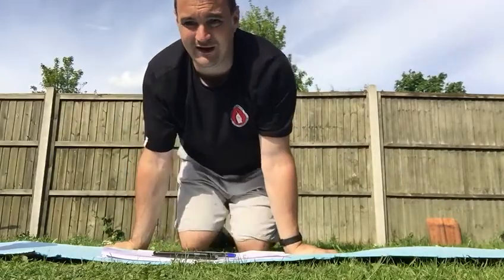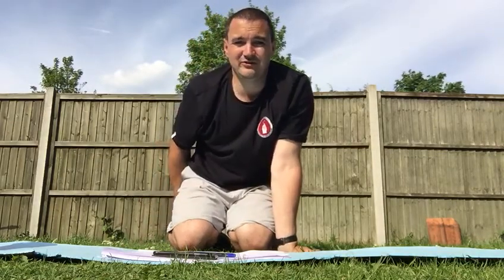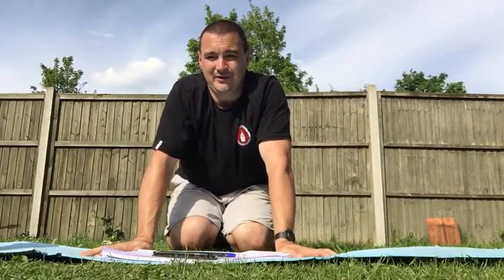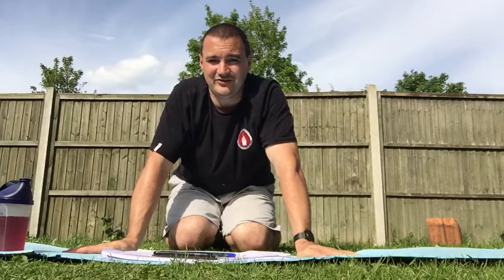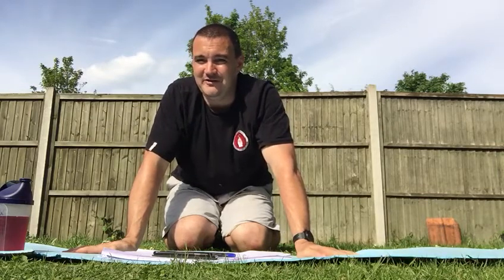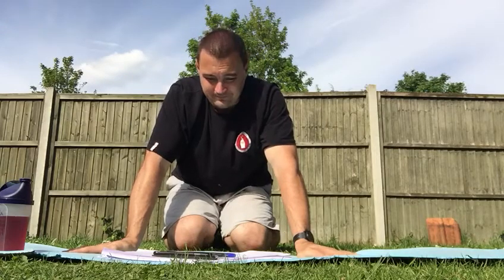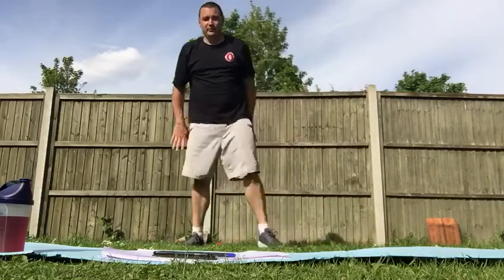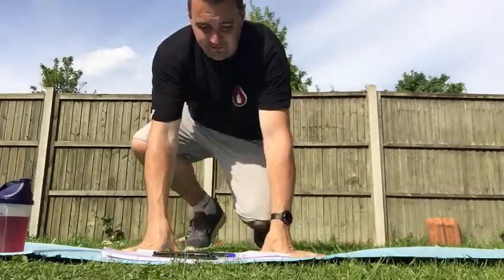F2 and F3 as many as you can!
Tuesday 12/05/20 F2 and F3 as many rounds as you can in 10 minutes exercises 10 high knees 10heel flicks 10 speed skaters that is 1 round record your scores and post on the Strava group